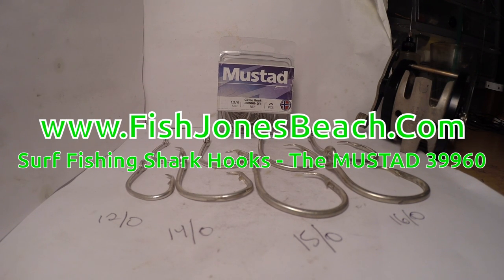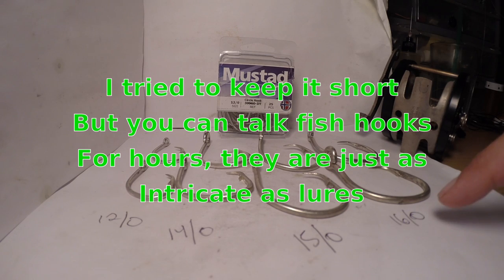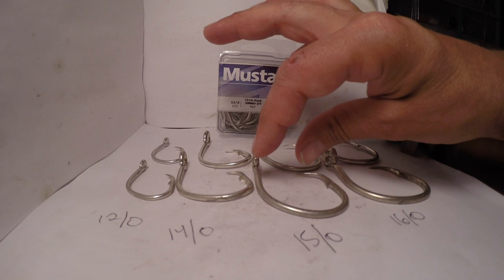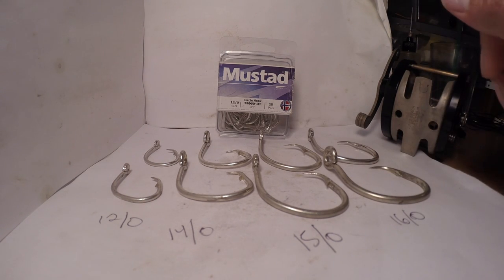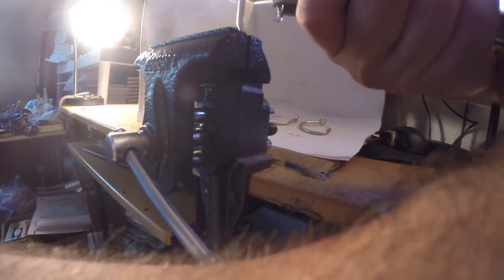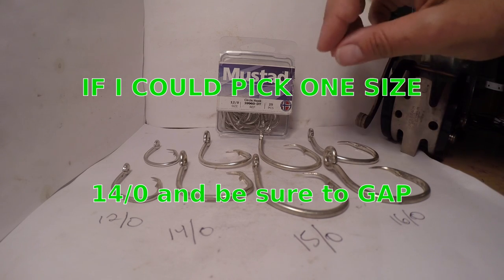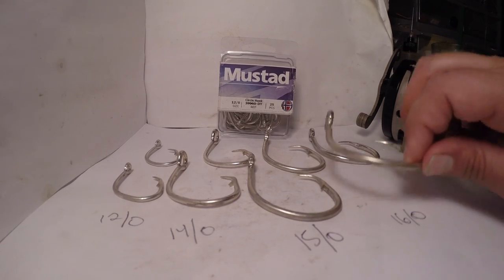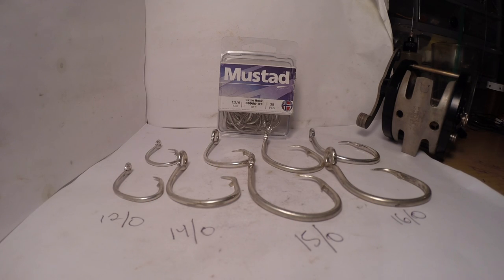How to GAP Circle Shark Surf Fishing Hooks - A DISCUSSION - Mustad Fishing Hook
How to GAP Circle Shark Surf Fishing Hooks - A DISCUSSION - Mustad Fishing Hook .  One of the fun things I like to do is surf shark fishing.  One of the most important pieces of gear is the hook when it comes to shark fishing.  I like to use the Mustad 39960 Circle Hook but I am sure the hooks you use for shark are just as well.  One thing you need to do and most important is Gap the hook.  I also make sure to sharpen right afterwards.  You need to make the distance from the shank to point a tad bigger I briefly show you how to do this in this video.

When surf fishing for shark it is important to carry several sizes of hooks as well.  Start small and finish big that makes for a great day of fishing.  Be sure to gap the Mustad hook it will accommodate the big chunk baits you throw for them nicely.  Most all that is shown on a proper gapped hook is an eye and point.  If you would pick one size hook for surf shark fishing it would be the Mustad 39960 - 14/0.  You will catch smaller and bigger shark the like.  Keep in mind many sizes are better though.

I could carry a bait fishing hook conversation for hours on end.  Bait hooks and bait fishing is more intricate and personal the casting I believe.  Be sure you use a sharp hook but many folks think a dull circle is better then a sharp circle.  Thanks as always for watching and hope you enjoyed the video as much as we did making it.